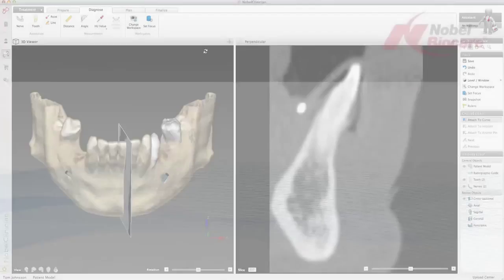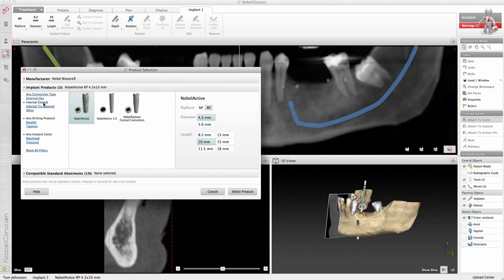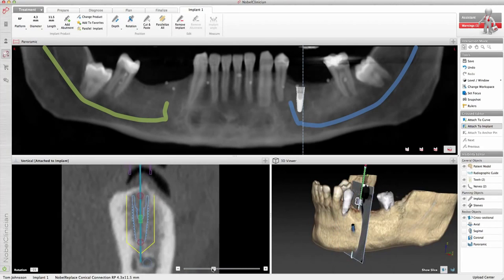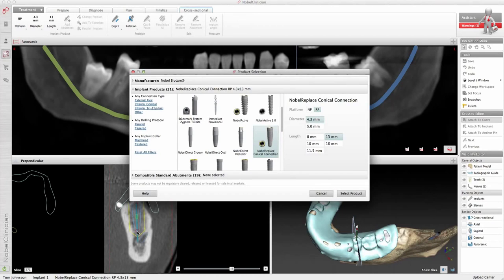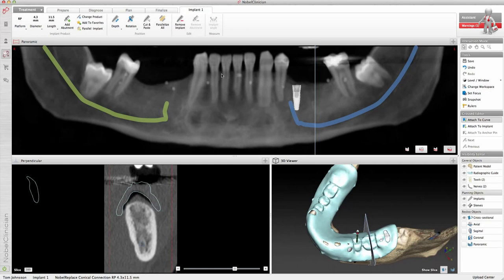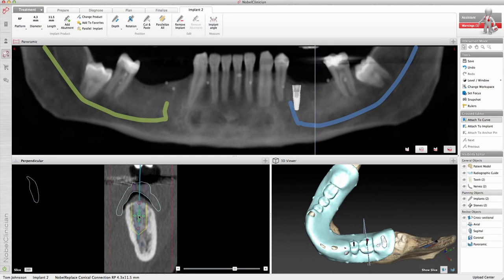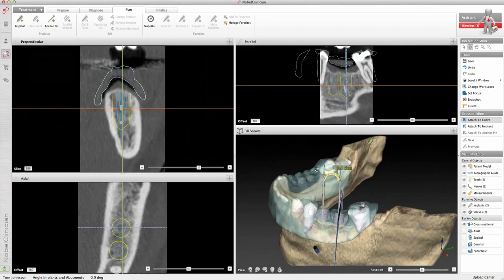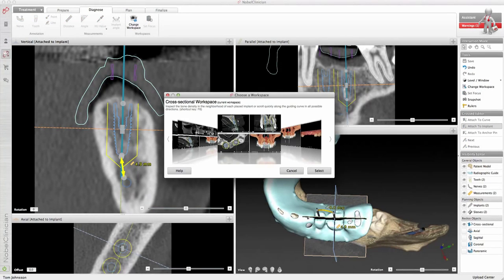NobelClinician planificación de implantes